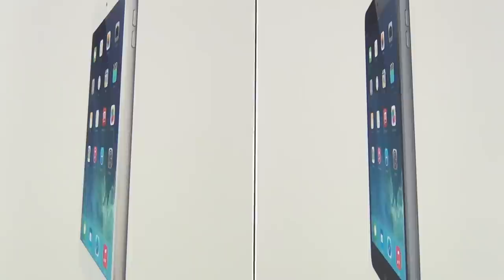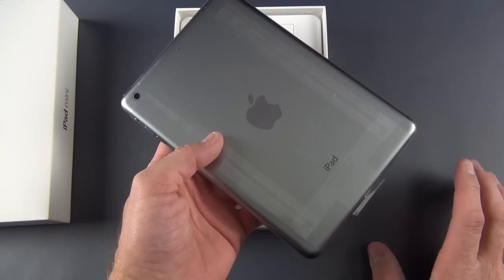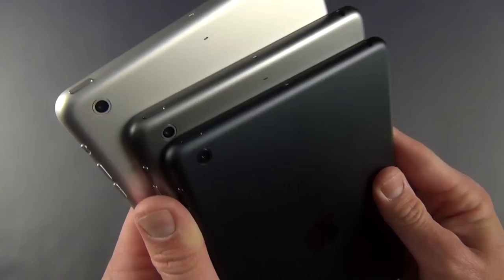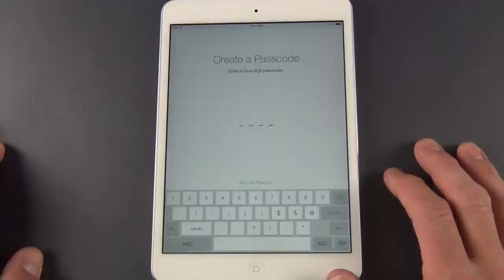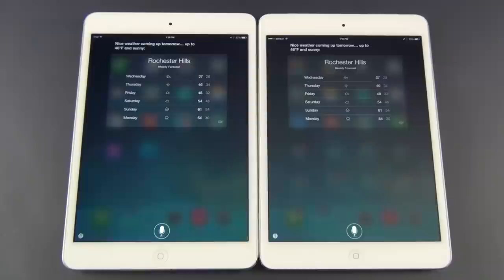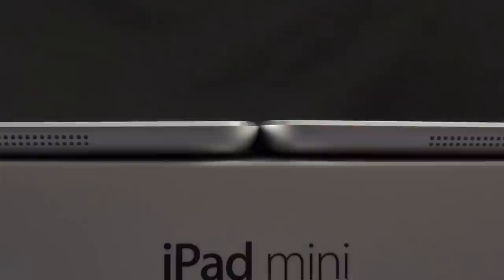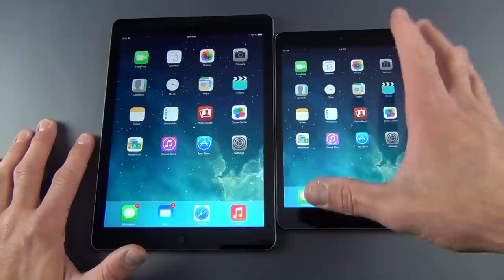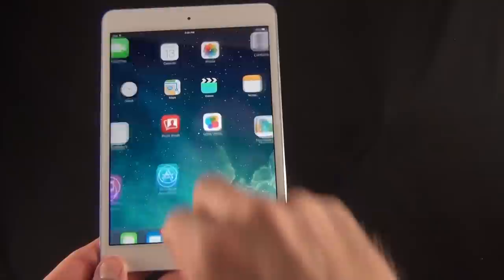Apple iPad mini with Retina Display (White vs Black): Unboxing & Overview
Detailed look at the new iPad mini with Retina Display, complete with benchmarking, speed tests, camera demos, and a comparison to the standard iPad mini and iPad Air.  I also take a look at the optional smart cover accessory.

Quick Specs:
CPU: A7 1.3Ghz
RAM: 1GB
Storage: 16/32/64/128GB
Display: LCD IPS 2048 x 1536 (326 ppi)
iSight Camera: 5MP AF/AE 1080p 30fps, HDR, Stabilization
FaceTime Camera: 1.2MP 720p
Battery: 10 Hours
Also: Dual Microphones, Stereo Speakers